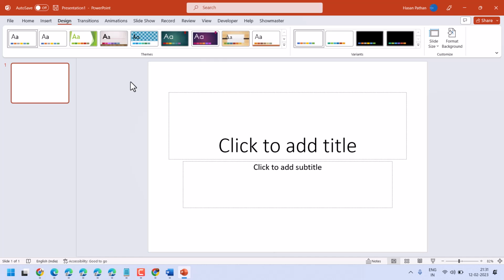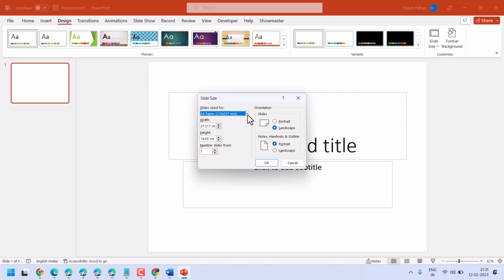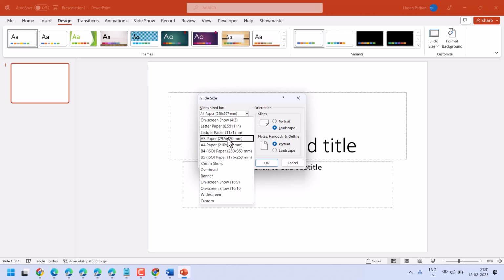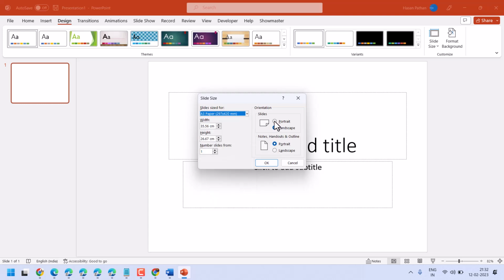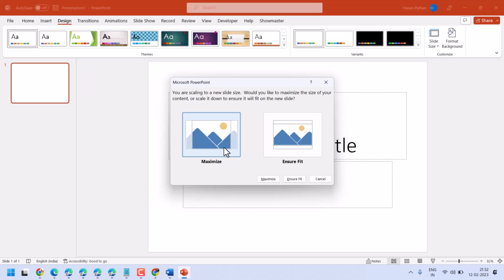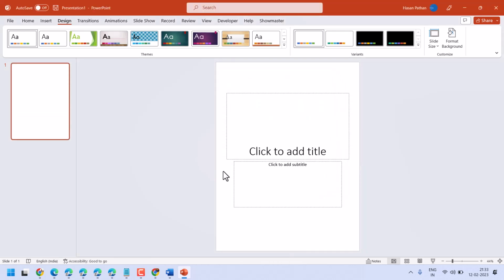how to set a3 size in powerpoint